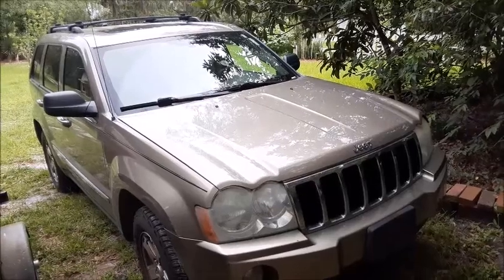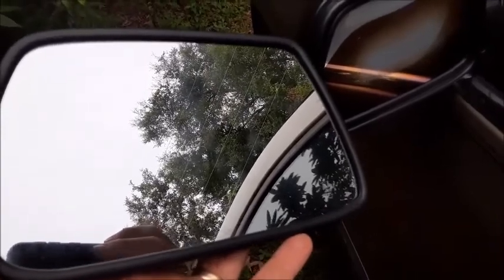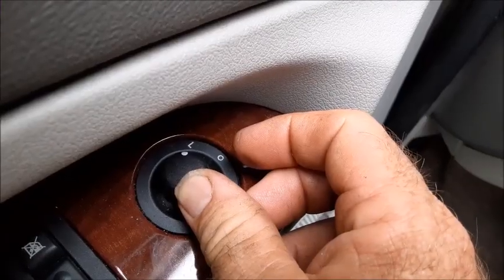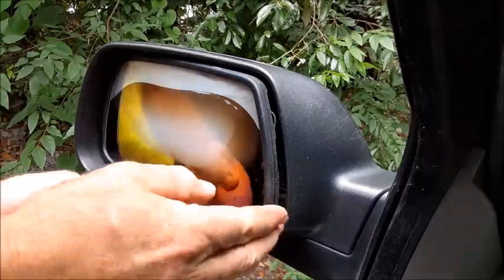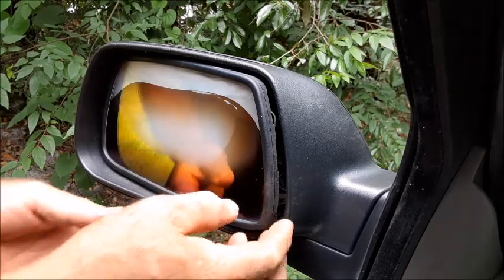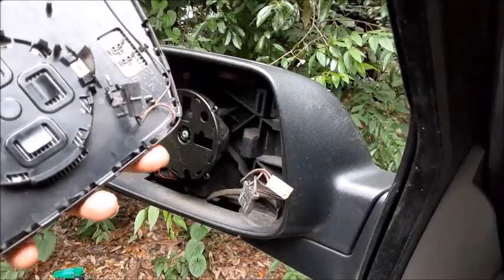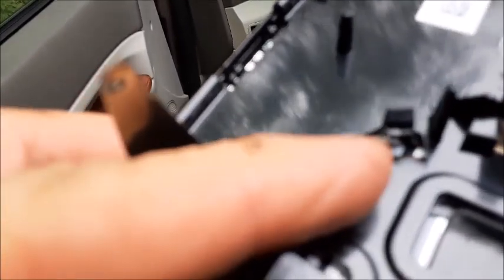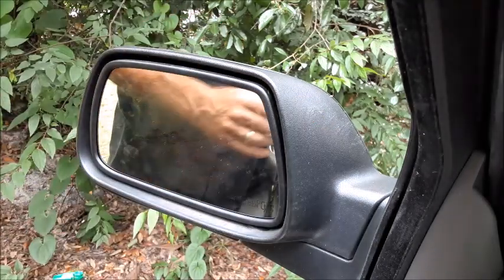How to Replace the Glass on a 2005 Grand Cherokee Side Mirror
In this video we will show you the trick to removing the side mirror on a 2005 Jeep Grand Cherokee with the defrosting feature.  Know how to remove the old mirror and install the new one without breaking the mount or the mirror base is essential.
As an added bonus we will share with you a word of encouragement of what the Lord has done for you and I.